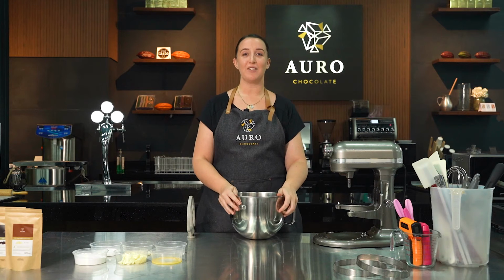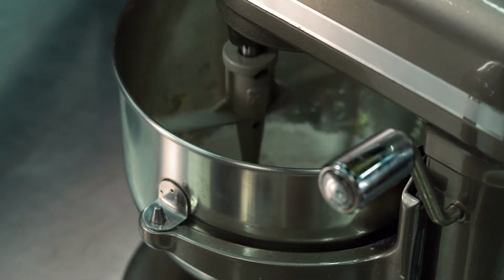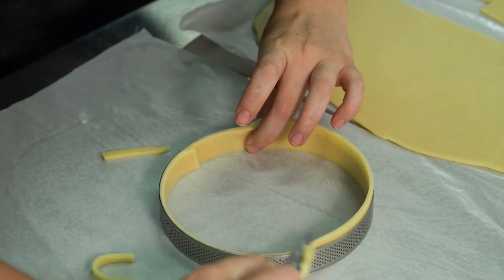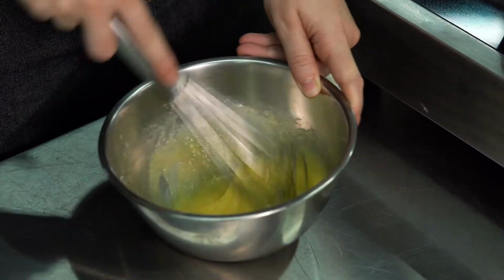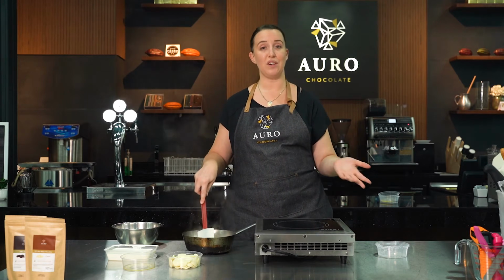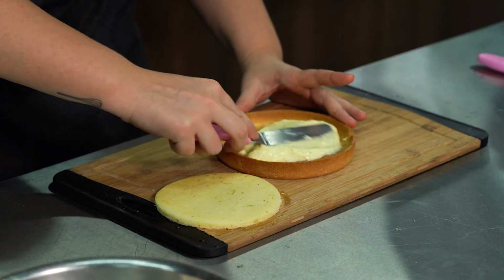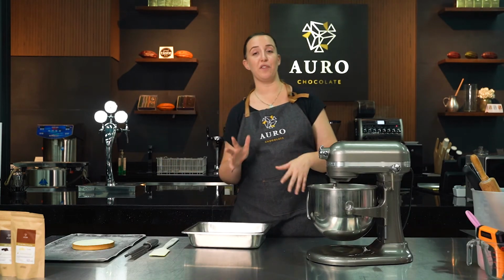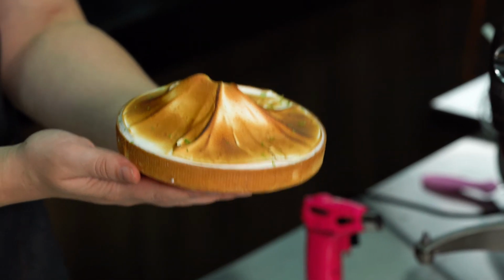Learn How to Make Pastry-Chef Level Dalandan-Tarragon Tart | Cooking With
Chef Laetitia Moreau gives us a crash course on baking basics with this delicious dalandan-tarragon tart using chocolate from Auro.

Pepper is a creative content platform and production house based in Manila. We aim to be the number one cooking resource for modern, creative folks who live in the Philippines by producing content made for Filipino tastes. We keep our culture and way of life at the forefront of our thinking process.